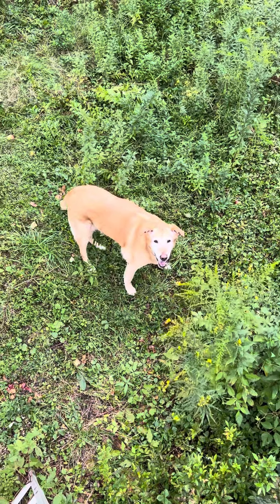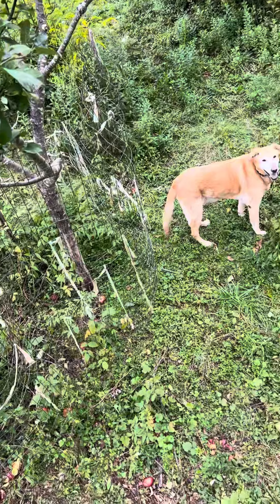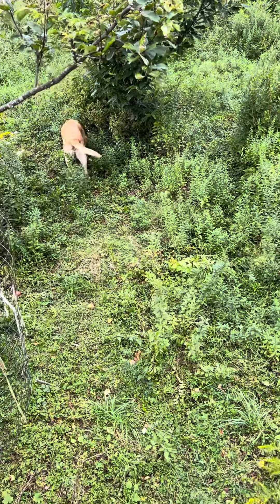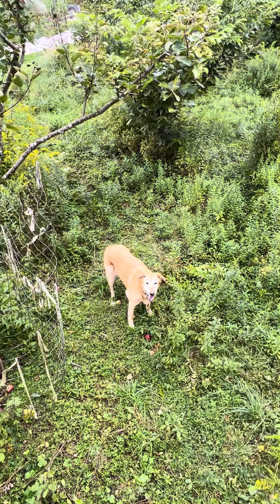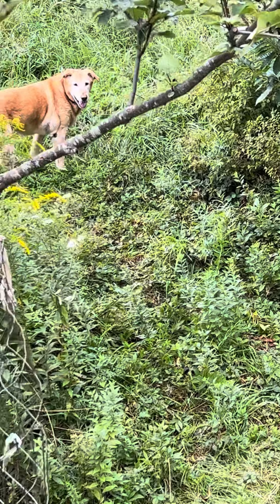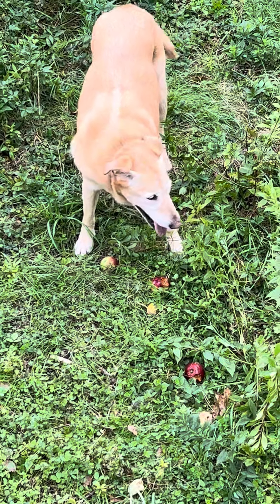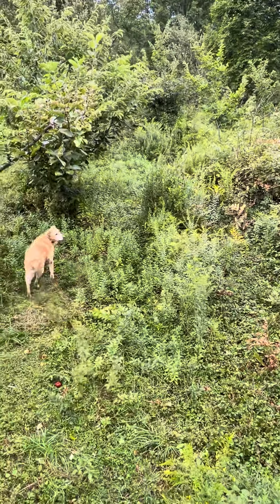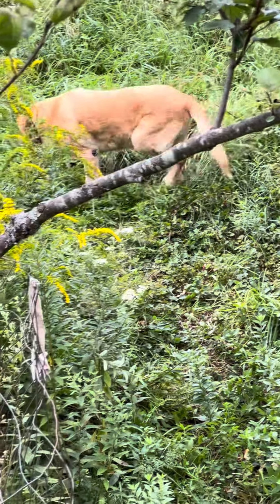Charly, the McIntosh Retriever ￼